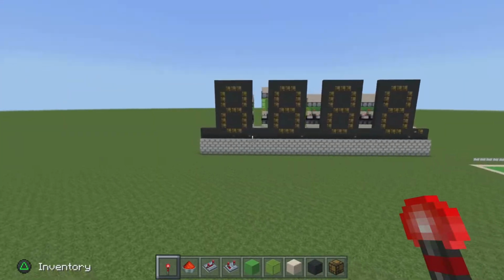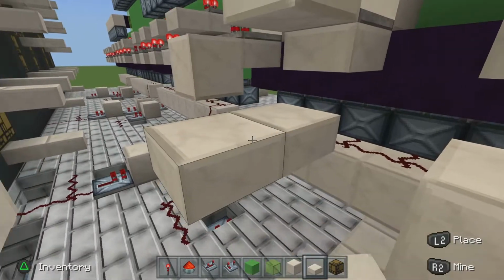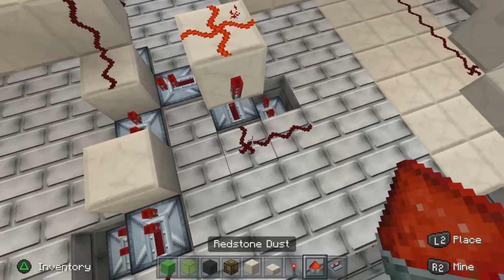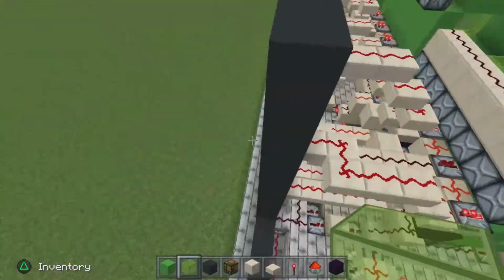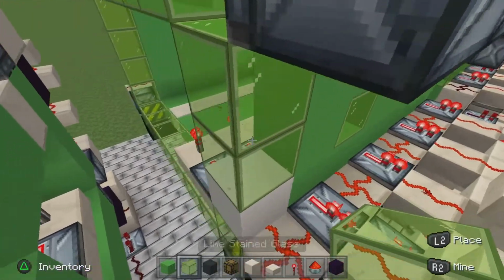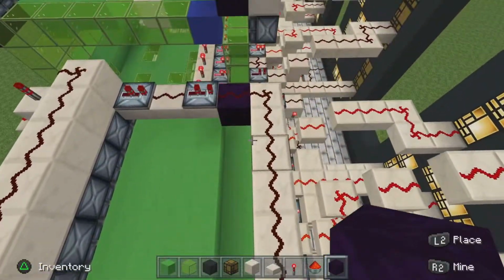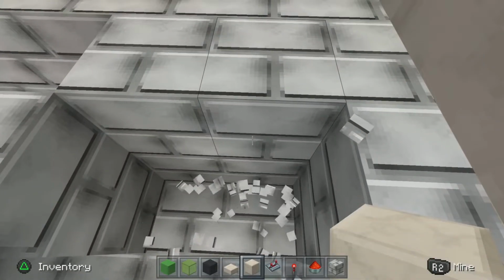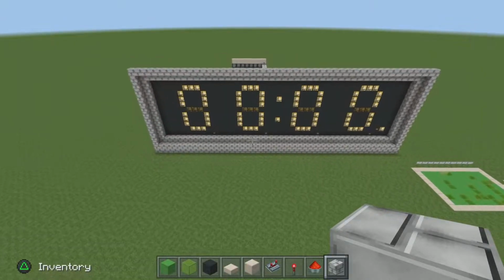Betty’s Garage Military Clock Pt2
Minecraft Military Clock Real Time